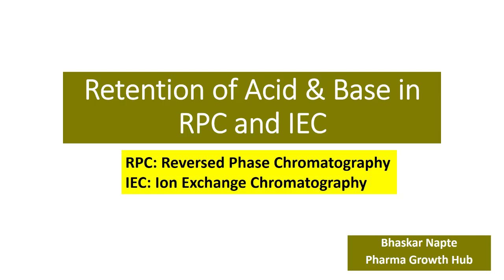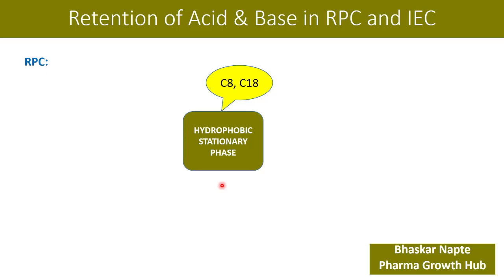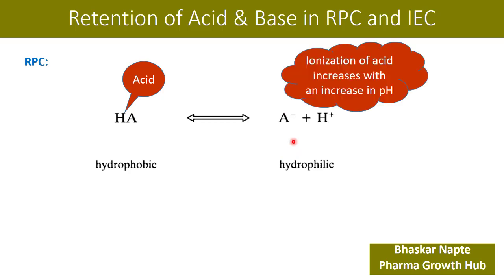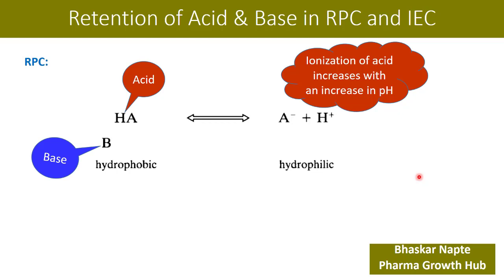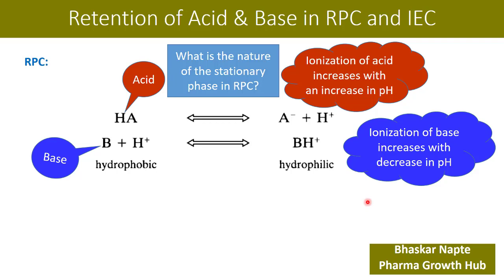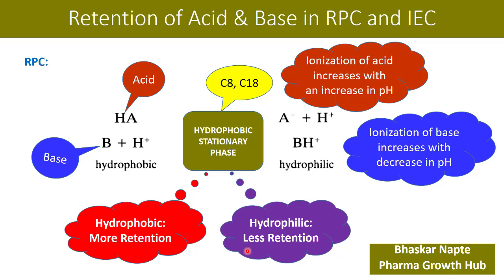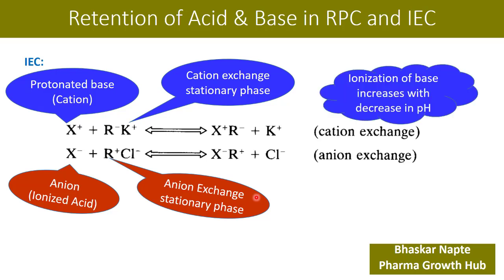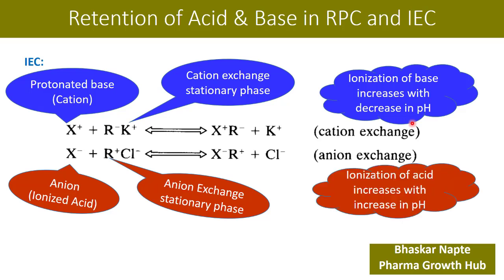Retention of Acid & Base in Reversed-Phase & Ion Exchange Chromatography